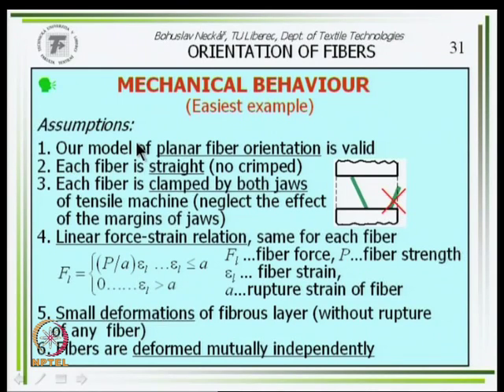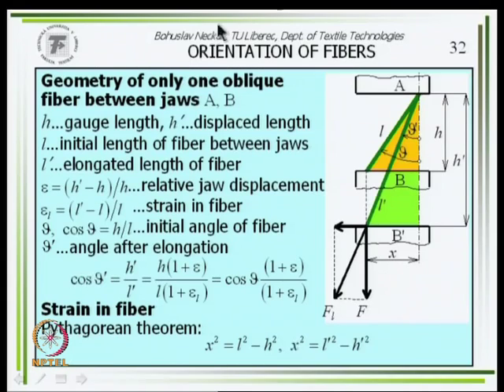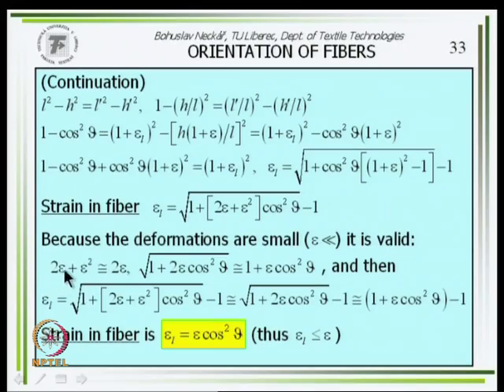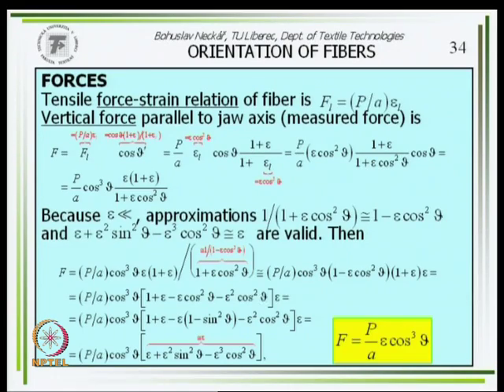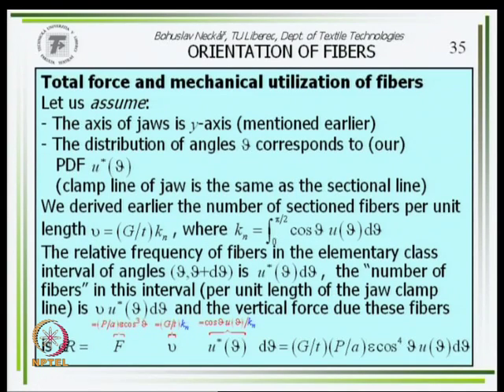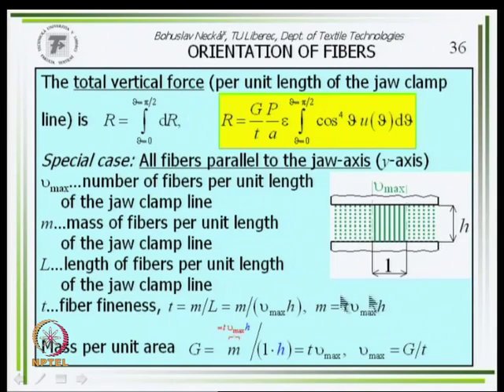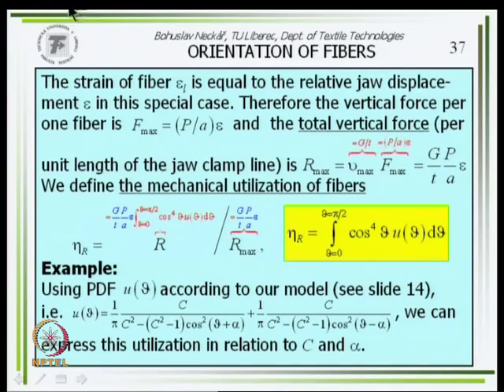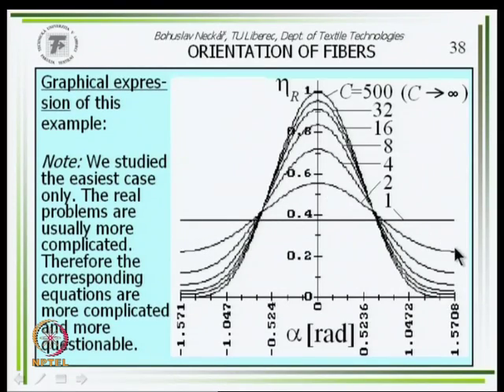Mod-01 Lec-02 Fibers and Yarns : Terms, Definitions and Relations